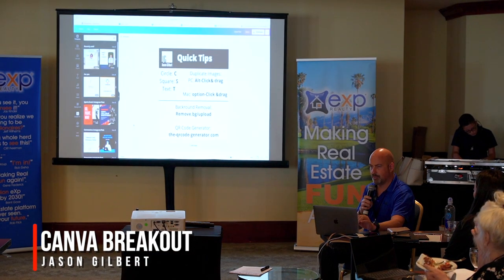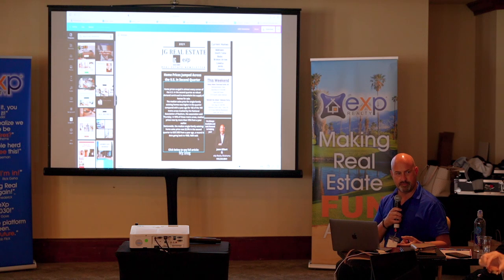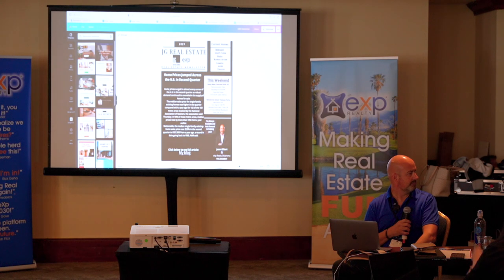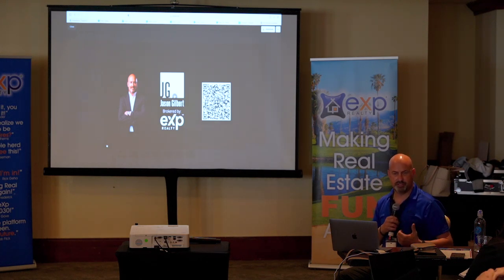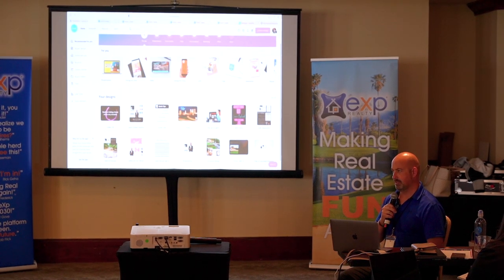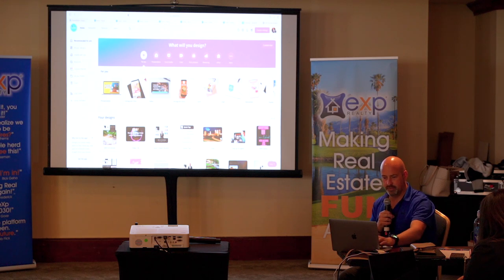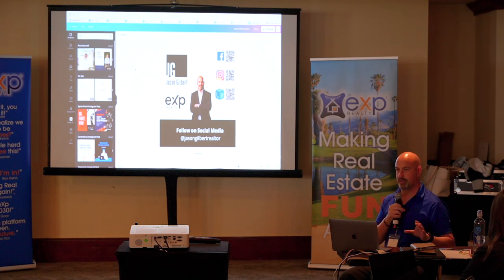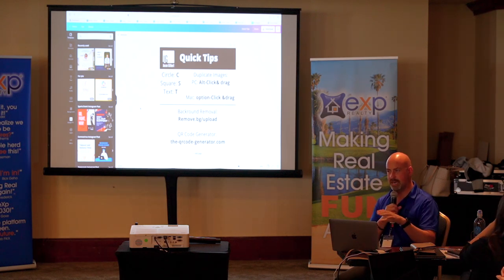Canva Breakout - Jason Gilbert